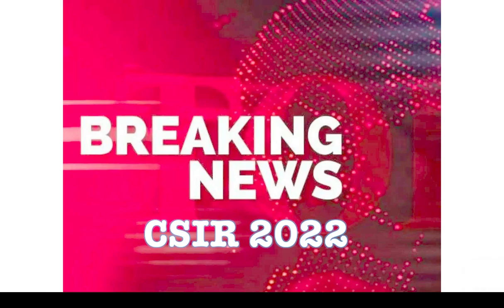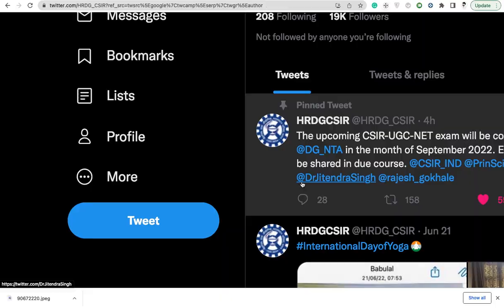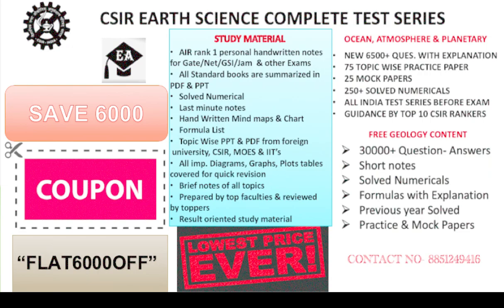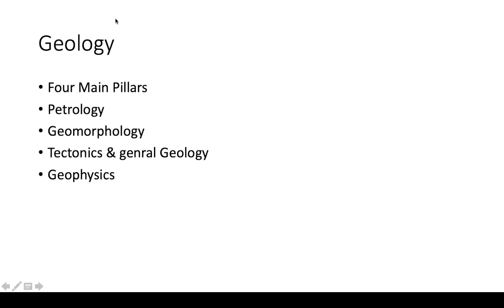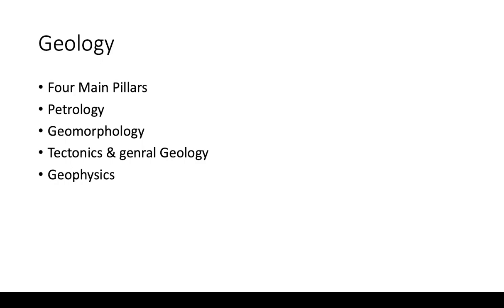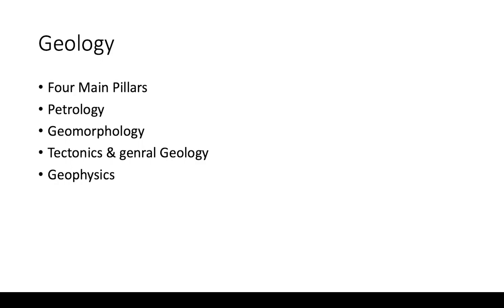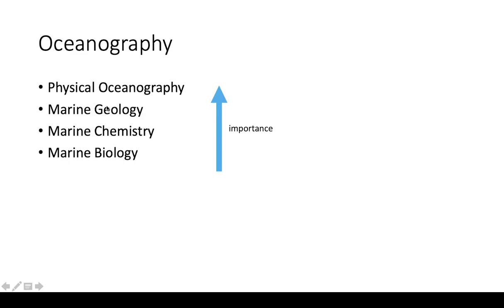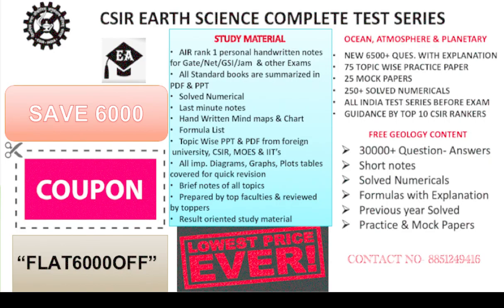CSIR EXAM 2022 Confirmed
CSIR NET 2022 notification - This lecture explains about the official notification of CSIR NET 2022.

This website is a very helpful video for Research Students as well as for students who preparing for NET JRF. (Earth Science, Atmospheric, Oceanic, Planetary Science), Gate (XH- paper), UGC GEOGRAPHY, International Earth Science Olympiad, International Space Science Olympiad, also Space Science lovers.

Contact our website Team-

Written, Edited, and Voice by:
[Shivam Rajput]

Let's Change the way of Learning.